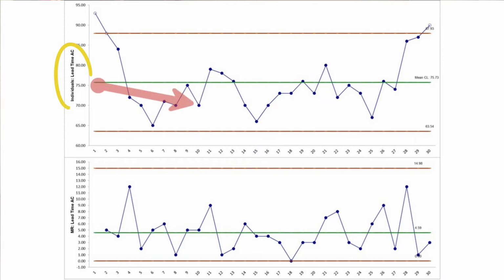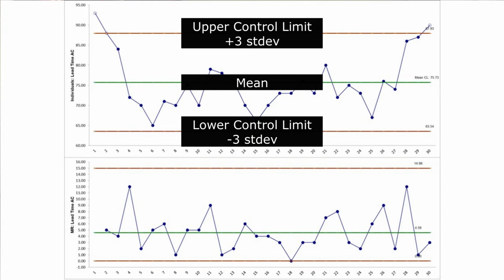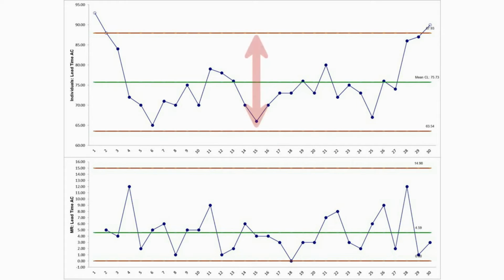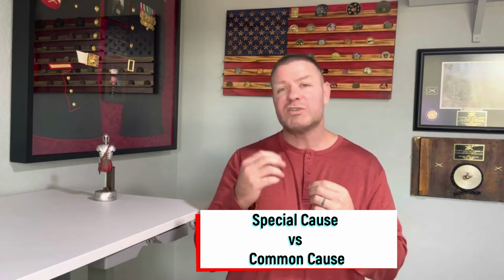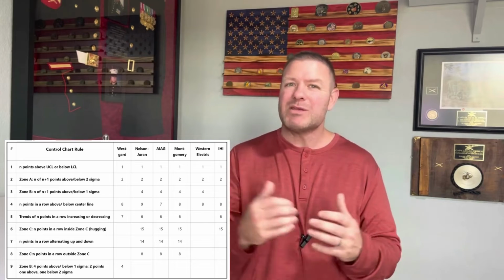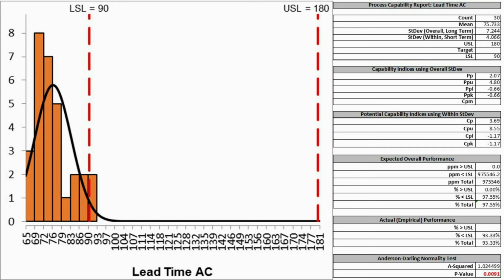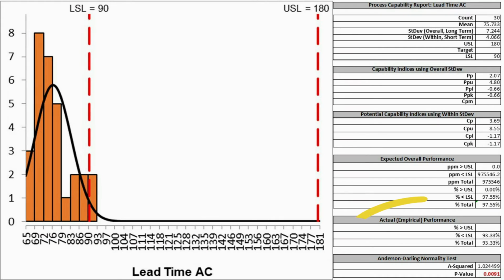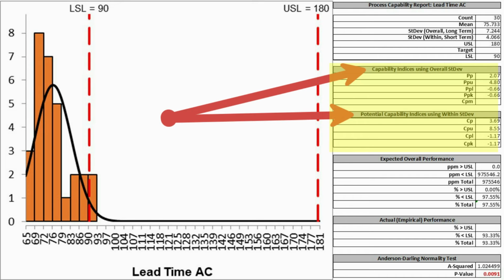Stability and Capability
Dr. Luke briskly walks through the basic concepts of control charts and capability analysis. A lot of information!